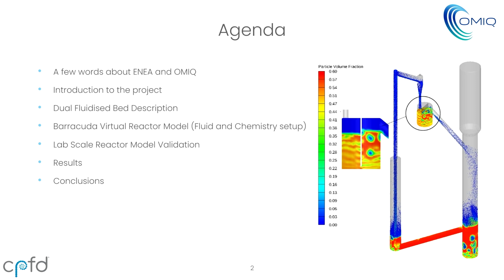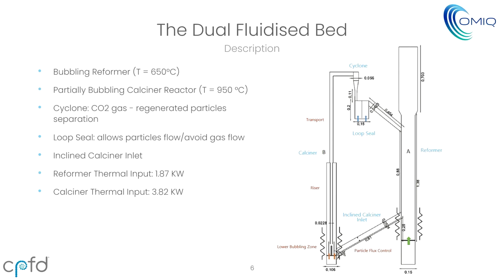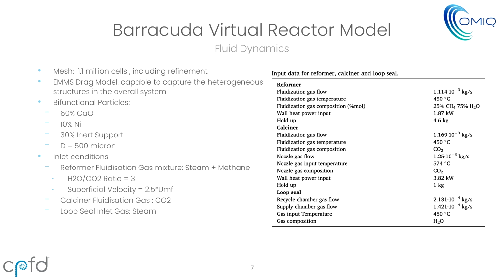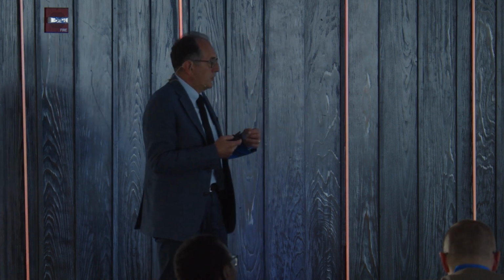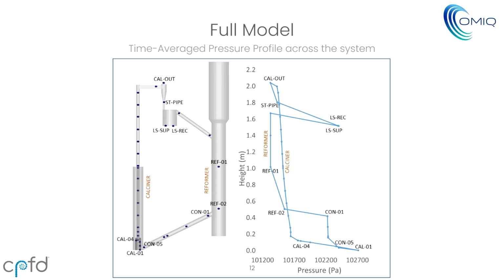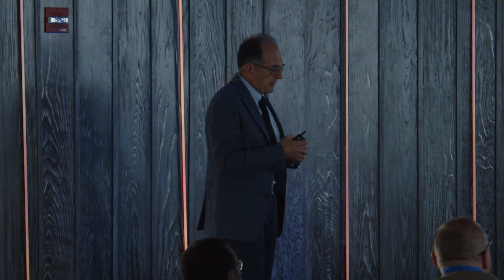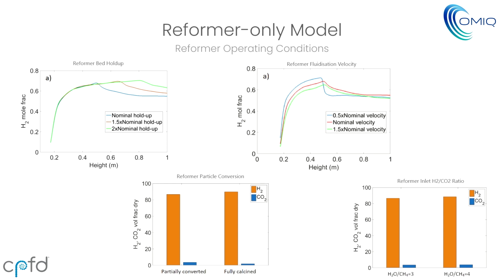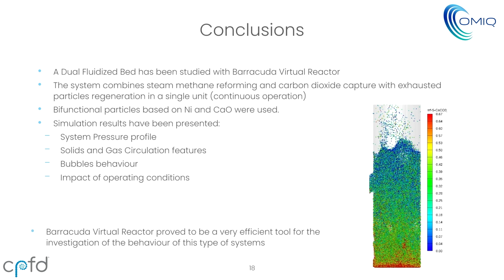3D Simulation of the Sorption-Enhanced Steam Methane Reforming Process in a Dual Fluidized Bed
Presented by Federico Monterosso of OMIQ on behalf of his coauthors from ENEA, NextChem, and SNAM at the 2024 Barracuda Virtual Reactor Users' Conference

Aim of this work is the 3D simulation of the sorption enhanced steam methane reforming process in a dual fluidized bed reactor, by means of the Computational Particle Fluid Dynamics (CPFD) method of the Barracuda Virtual Reactor® software. The simulation results in terms of solid flow, pressure balance and particle segregation are reported. A post-processing routine has been written to characterize bubbles in the two fluidized beds. The effects of bed inventory, superficial velocity and steam to methane ratio on hydrogen purity and methane conversion are discussed in the paper.

Federico Monterosso graduated in Aerospace Engineering from the University of Rome many, many years ago. He spent some time as research fellow at the Imperial College of London (UK) and eventually joined the engineering simulation industry. He dedicated all of his career to Computational Fluid Dynamics, initially in a technical role and subsequently as a sales professional. In 2007, he cofounded OMIQ Srl in Milan, which is now the main reseller of Barracuda Virtual Reactor in Italy.